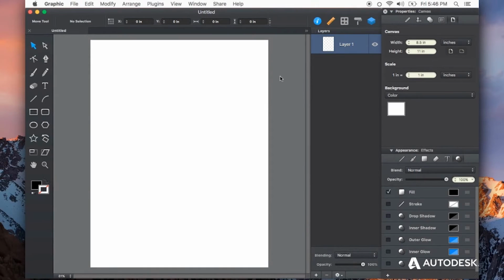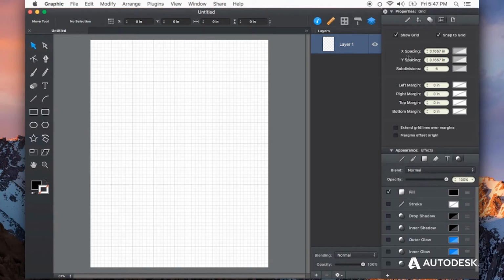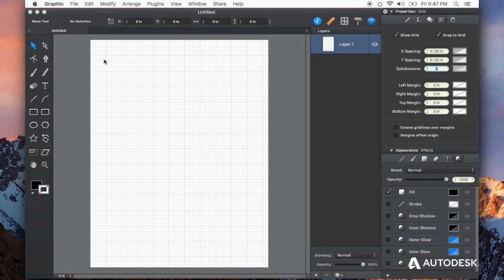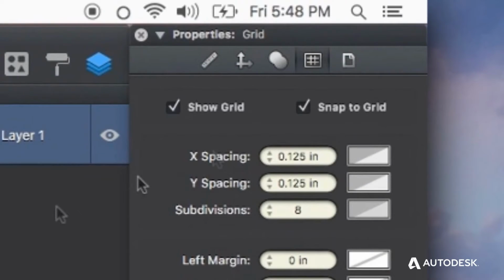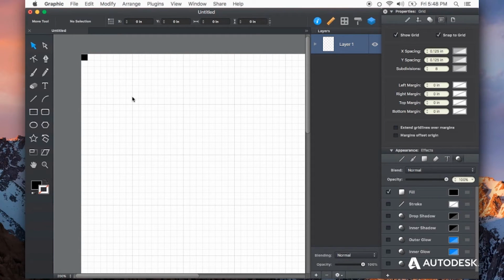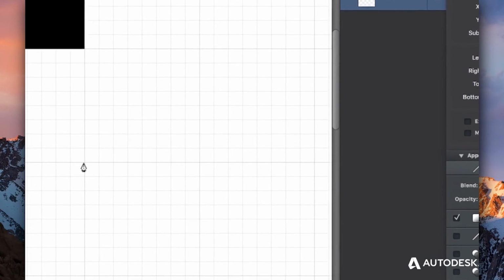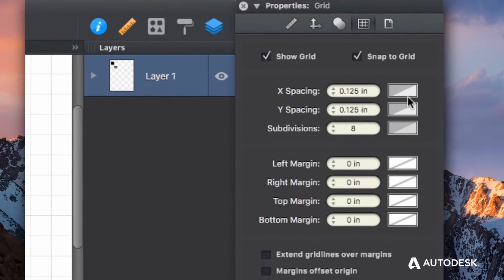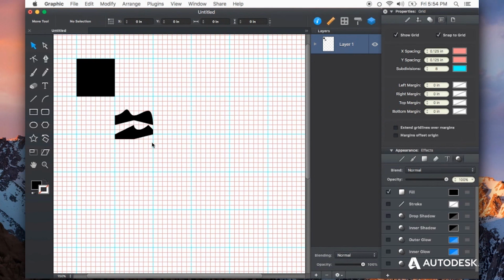Autodesk Graphic: Grid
Here's a quick and easy tutorial that covers the grid in Autodesk Graphic. Be sure to check out more tutorials from our friend Joshua Pomeroy.